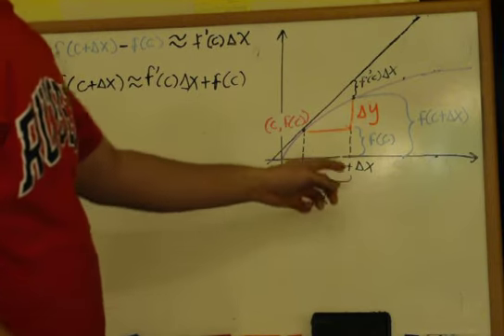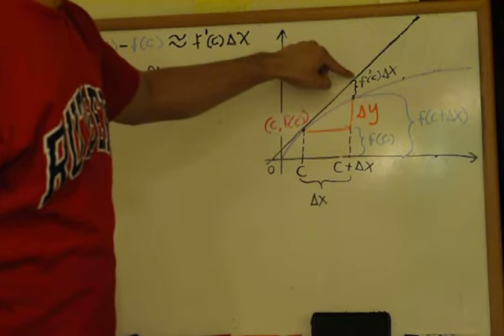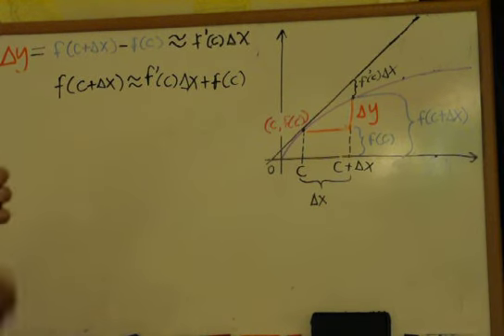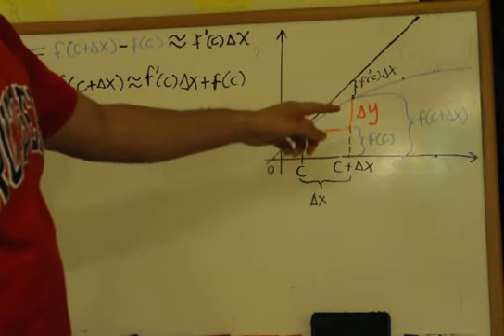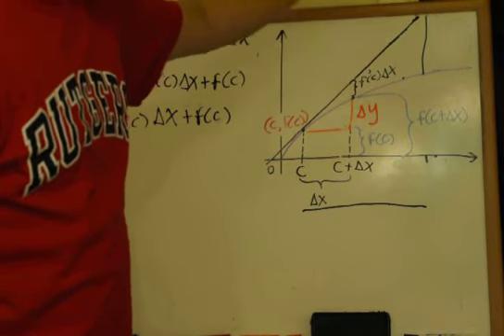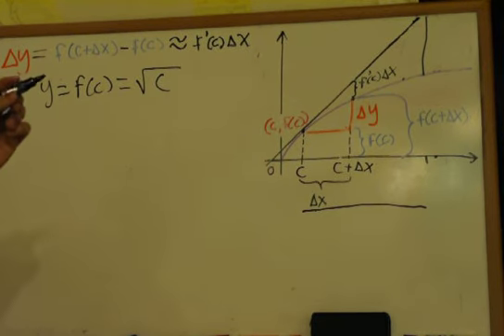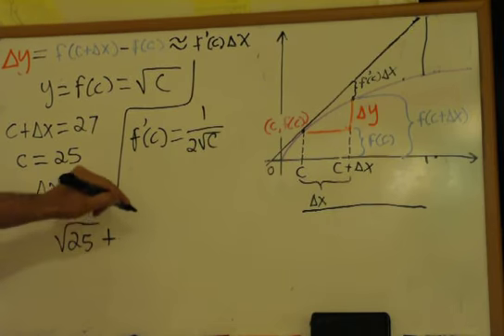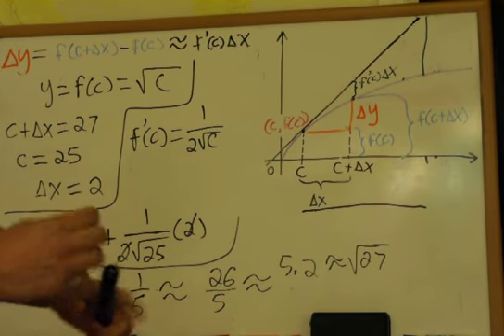Differentials lecture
This is a lecture on differentials with an example.